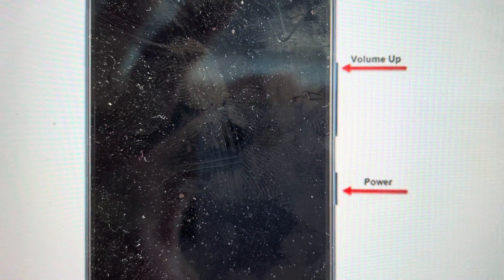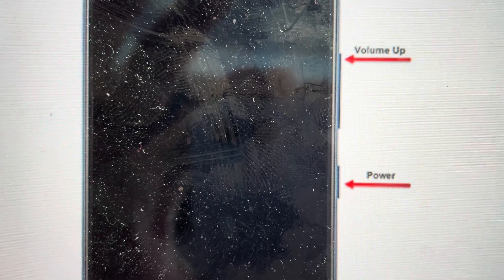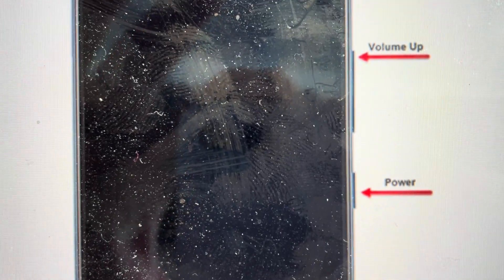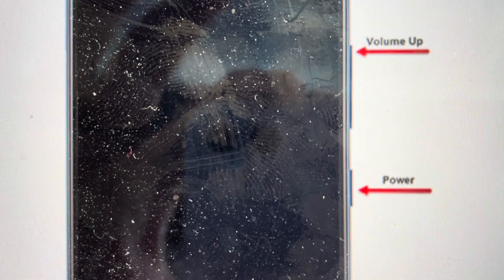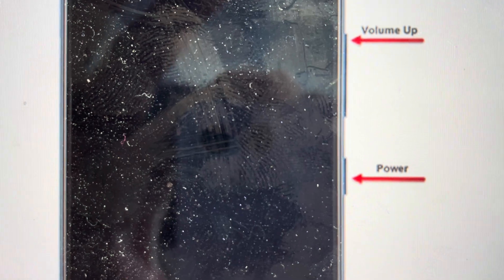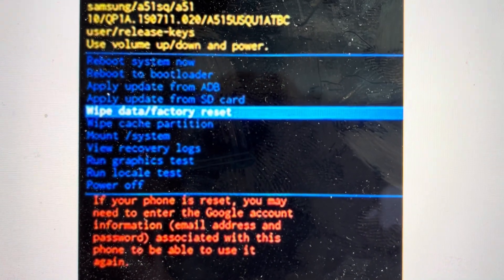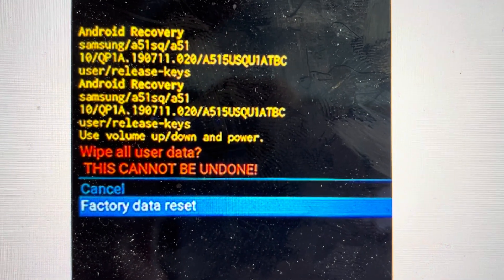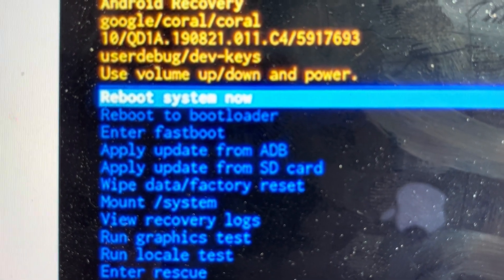Hard Reset Samsung Galaxy F13 Without Pincode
If you forgot your pin or passcode and the screen is locked you can hard reset your Samsung Galaxy F13 mobile phone to its factory settings which will remove the pin and restore default settings on your phone.